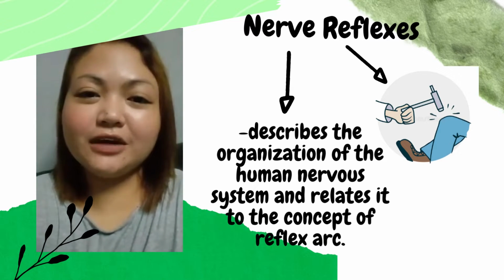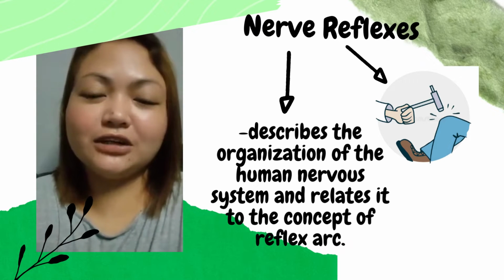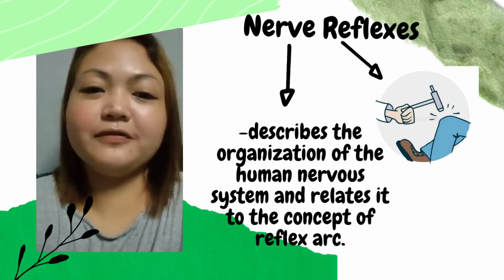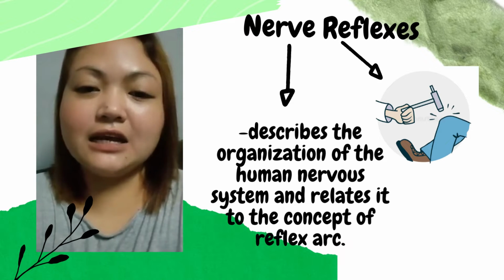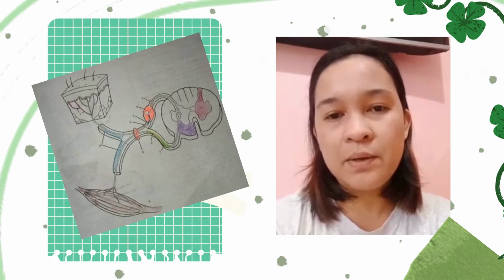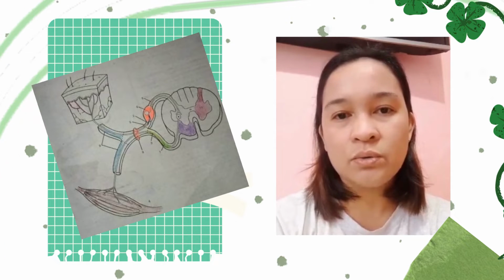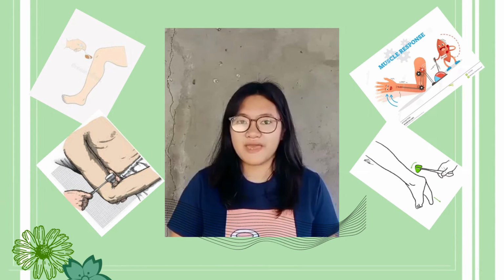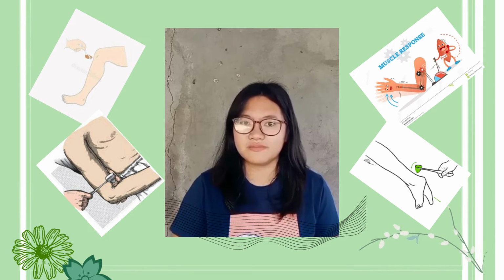Nerve Reflexes (Laboratory Exercise 22)